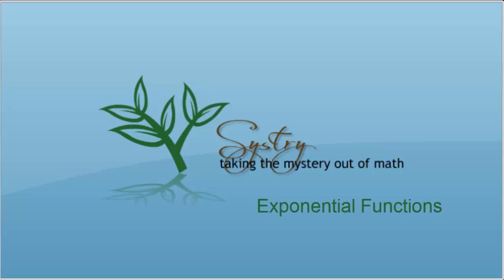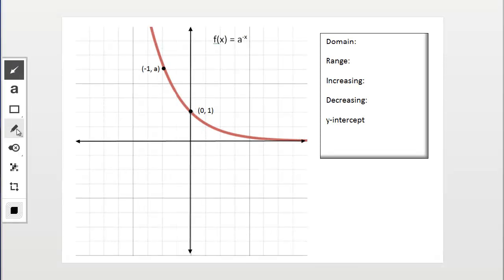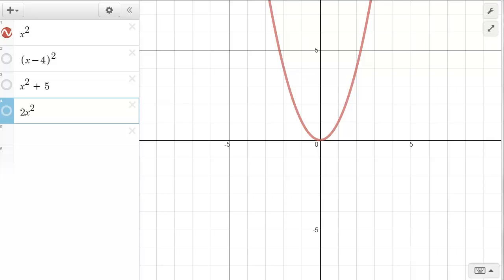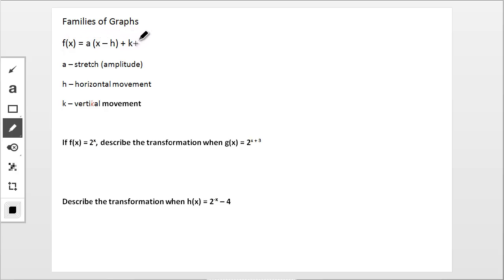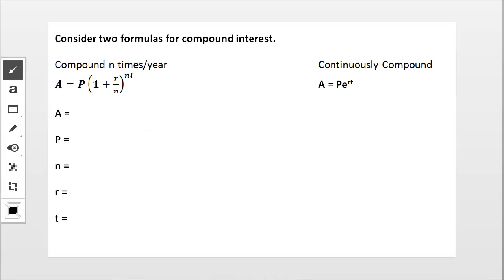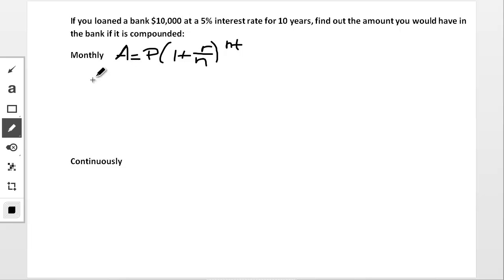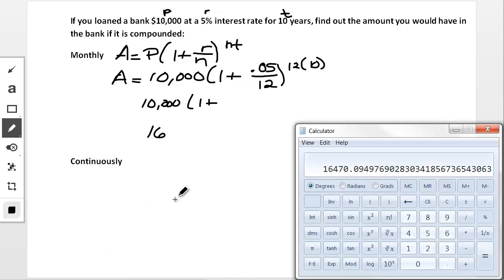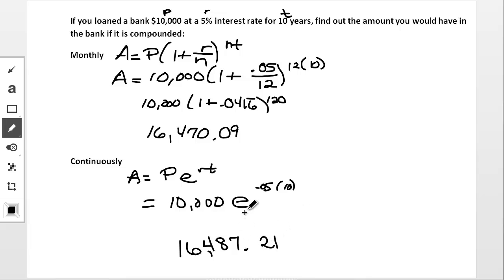Exponential Functions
Introduction to exponential functions. Example of y = 2^x, families of graphs and continuously compounded interest A = Pe^rt. For a script of the video and written explanations,